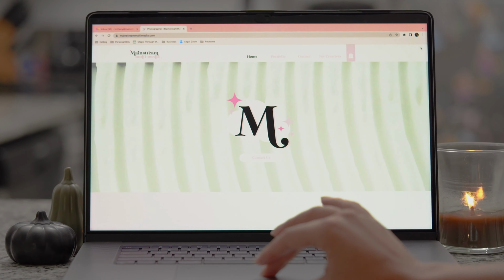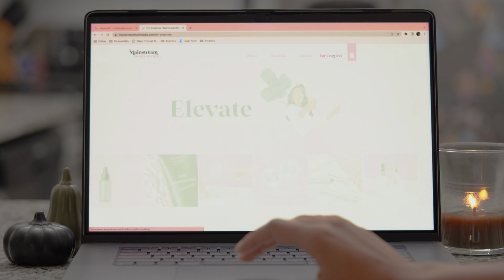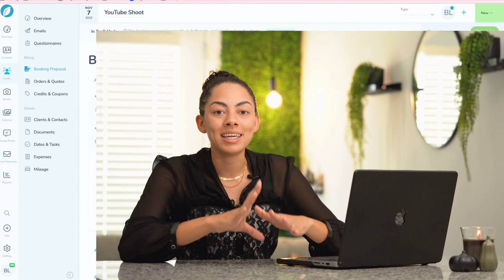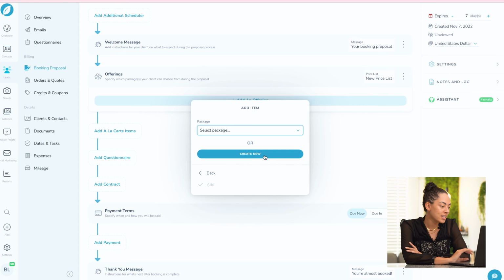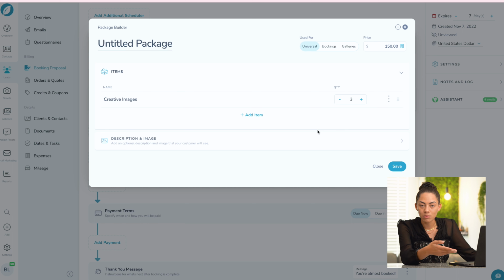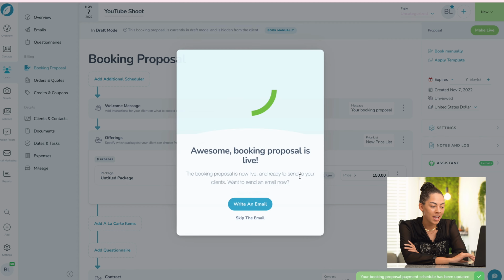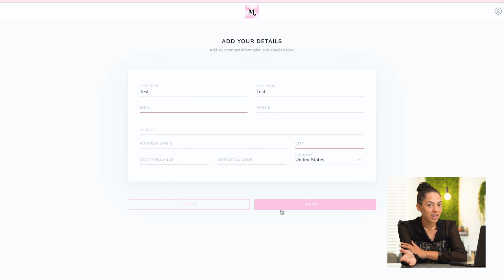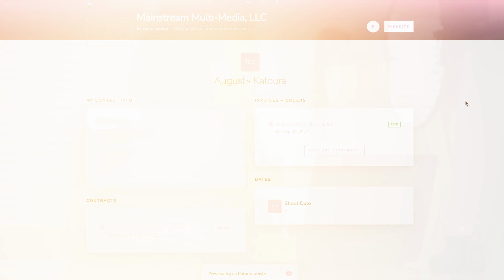3 Photography Programs To Grow & Organize Your Business in 2024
Looking to scale and streamline your photography business in 2024? In this video, I’m sharing my top 3 must-have programs that will help you grow, stay organized, and save time so you can focus on what you do best—creating stunning visuals! We'll be covering the best CRM system, free marketing website, and easy scheduling software!

TIMESTAMPS:
00:00 Intro
00:30 Managing Photography Leads
00:57 Creating Client Question Forms
02:01 Creating a Welcome Packet
03:08 Booking a Client With Sprout Studios
05:28 Best Calendar for Scheduling Shoot Dates
06:50 Creating a Photography Shot List
08:09 Delivering a Gallery to Clients in Sprout Studios
09:10 Using Square Payment System

🛠️GEAR IN THIS VIDEO:
-Sony A7III~
-Sony 90mm Lens~
-Godox FV150 (Hybrid Light)~
-Rode Wireless Mic~

📨 If your brand needs custom product photos like this, reach out!
We specialize in Sensory Product Photography-  imagery built to make customers feel, smell, and connect with your product through ingredient-forward compositions and immersive visual storytelling.